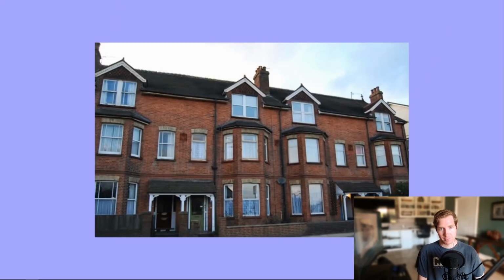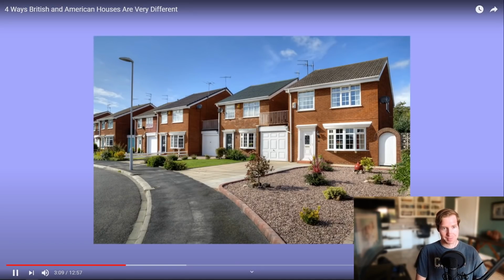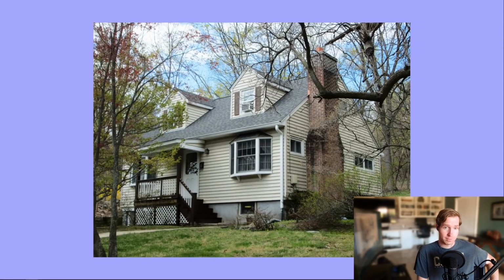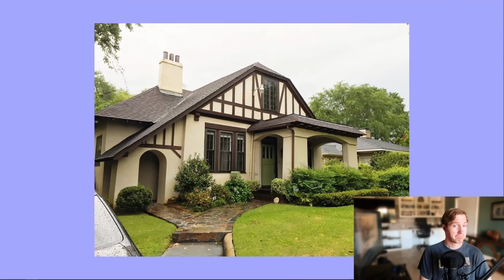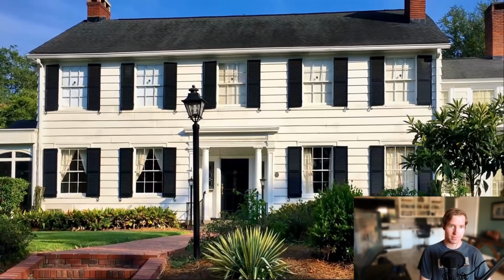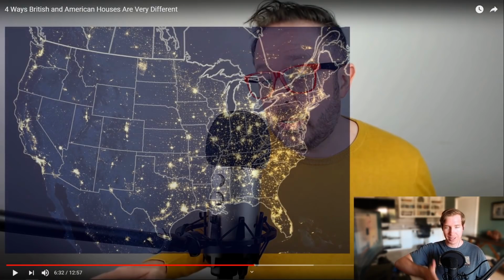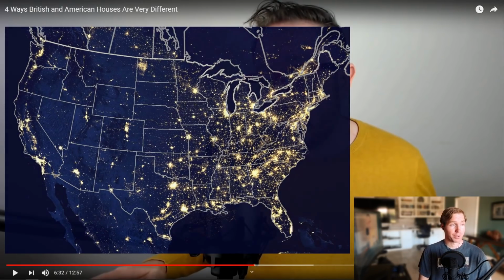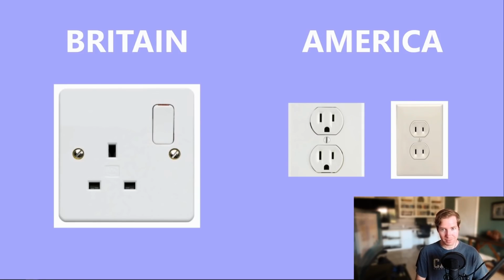Californian Reacts | 4 Ways British and American Houses Are Very Different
What are the differences between British and American homes? What do you wish was in your home that the other has?

- Video Chapters -
0:00 - Introduction
1:33 - Reaction to Home Difference
19:22 - Thoughts & Questions